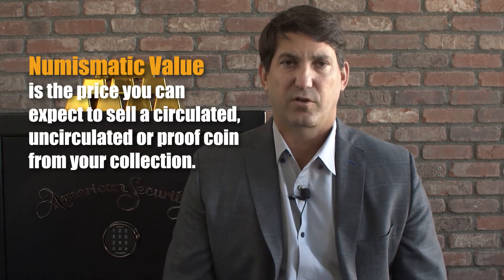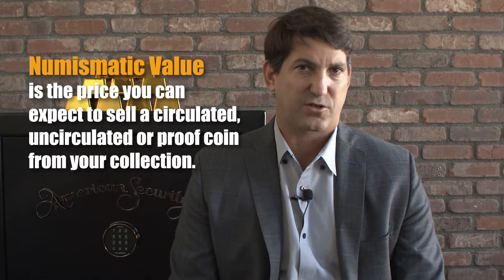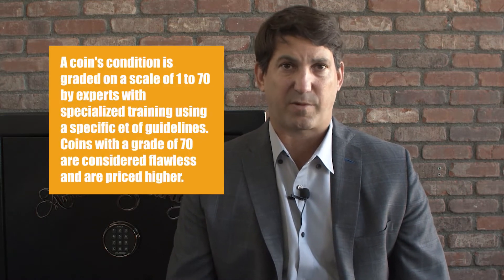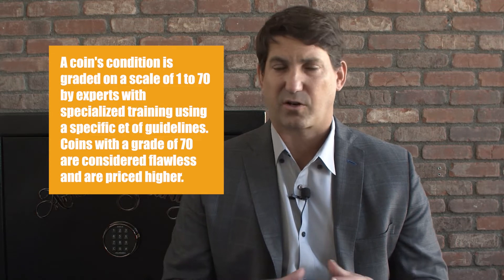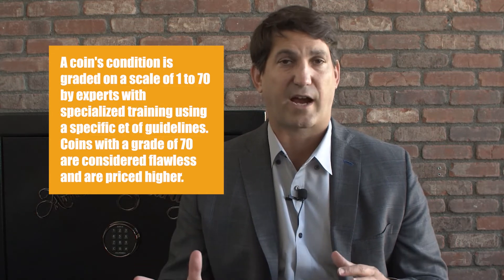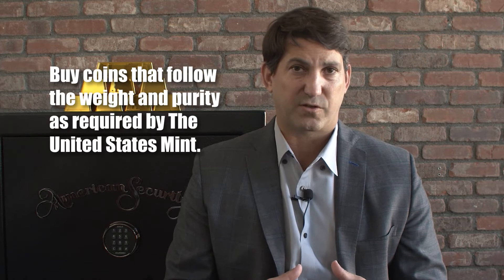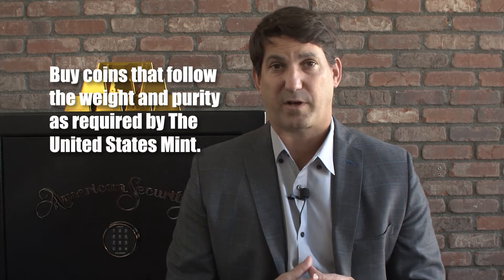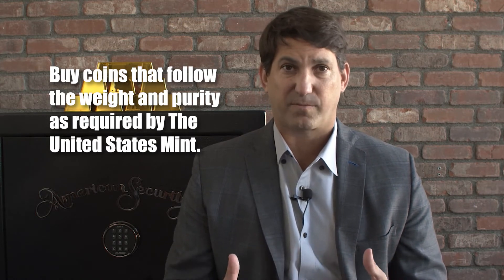Guide To Numismatic Coin Values | Best Coins For Investment |Numismatic Coin For Dummies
What is the Numismatic Value?

Numismatic value is the price you can expect to sell a
circulated, uncirculated or proof coin from your collection.

The Numismatic fair market value is determined primarily by the scarcity of the coin, its condition, supply, and demand. Even coins with high issue rates can be scarce. That will push the value up.

As time progresses, the value of these coins is increasing over time as numismatic coins become harder and harder to find.

A coin's condition is graded on a scale of 1 to 70 by experts with specialized training using a specific et of guidelines. Coins with a grade of 70 are considered flawless and are priced higher.

Supply can also affect the numismatic value.

Some collectors and investors intentionally hoard coins to either push its value up or to just make sure they have enough hedge.

Economic instability and political unrest also contribute to a decrease in supply. As the basics of economics dictate, when there’s less of something and a lot of demand, the value goes up.

If you want to invest in gold or silver coins. You need to make sure that you buy coins that follow the weight and purity as required by The United States Mint

Check our website to see all the coins we offer. All the coins we sell are all minted by certified mints. We guarantee their purity and weight.

American gold eagle is one of the most popular coins for its significance and history. We also have bars and rare coins.

If you want to know more abou our coins and bars, gold, silver, platinum, or palladium, call us. We will not force you to buy from us.

gold stocks
buying gold
gold etfs
gold price history
gold bullion
silver stocks
buying gold near me
historical silver prices
gold barrick
gold investment
buying gold bars
gold panning
silver stocks price
best gold stocks
buying gold online
buying gold coin
buying gold and silver
gold bullion price
buy gold stocks
gold fields
gold stocks etf
gold a good investment
gold price history chart
buy gold bullion
gold bullion for sale
mining stocks
gold mining etfs
buying gold and silver near me
gold panning near me
mining stocks
gold dredging
gold ira
silver miner stocks
gold mutual funds
best way to buy gold
gold commodity
gold fund
best way to invest in gold
gold bullion bars
investing in precious metals
purchase gold
best silver stocks
bullion dealer
best gold stocks to buy
gold historical chart
investing in gold and silver
buy physical gold
gold stocks to invest in
find bullion prices
goldcorp stocks
gold etf prices
historical platinum prices
mining claims
goldcorp stocks
gold ira companies
invest in gold stocks
gold etfs to buy
silver to gold ratio history
gold companies
gold futures investing
best gold mining stocks
gold stocks today
gold bullion coin
historical silver chart
precious metals ira
precious metal ira
gold shares
gold and silver bullion
cheap gold stocks
gold and silver stocks
buying bullion
gold spot price history
gold price per ounce history
should i buy gold now
gold ira rollover
gold price investing
gold ira rollover
bullion prices
bullion bank
purchase gold bar
buying gold with bitcoin
buying gold bars online
gold price history 2019
gold coin investment
best gold investment